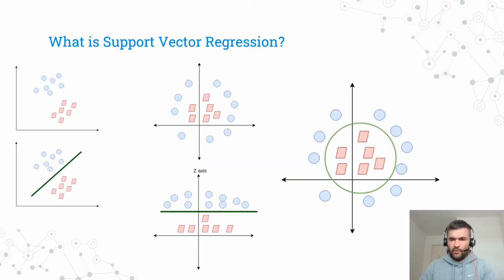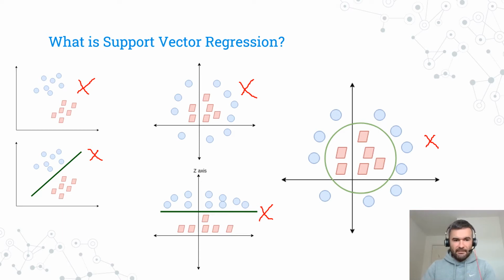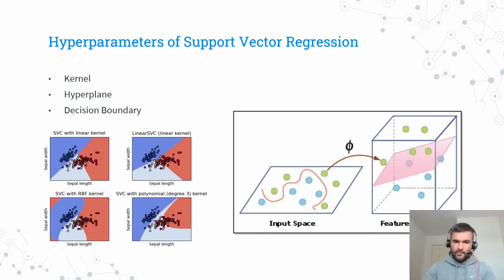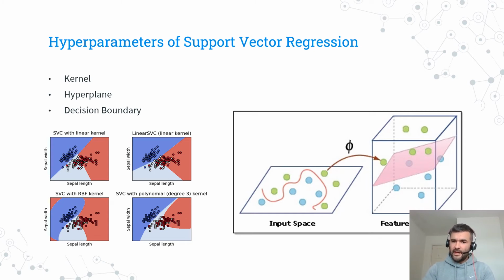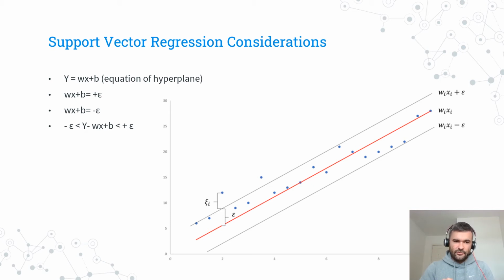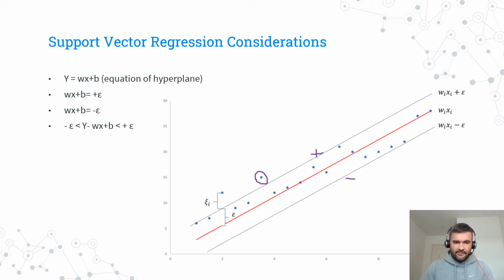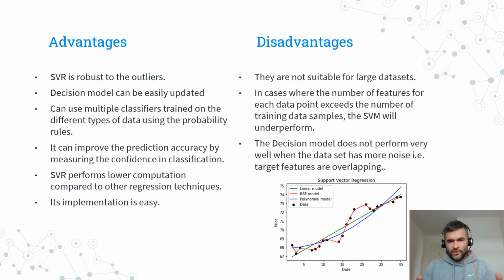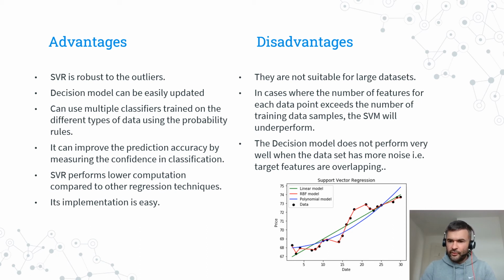Support Vector Regression :: The Algorithm Series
In classification issues, Support Vector Machines (SVMs) are well known. SVM for regression analysis, though? They're not as well known!  And even now, when I mention "Support Vector Regression" in front of newcomers to machine learning, I frequently see their faces turn puzzled. I realise that Support Vector Regression (SVR) isn't even mentioned in most courses or by professionals as a machine learning algorithm. But SVR has its uses as you’ll see in this video.